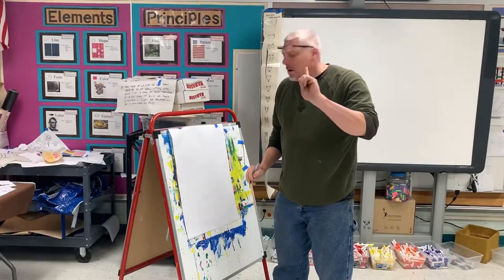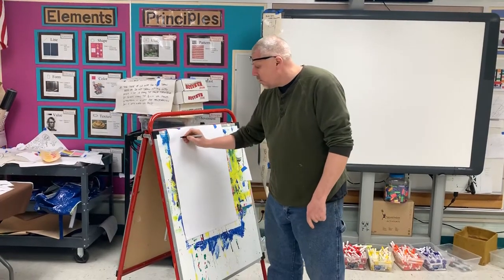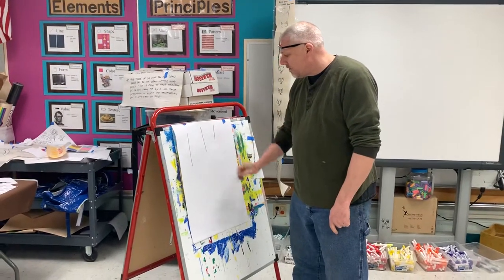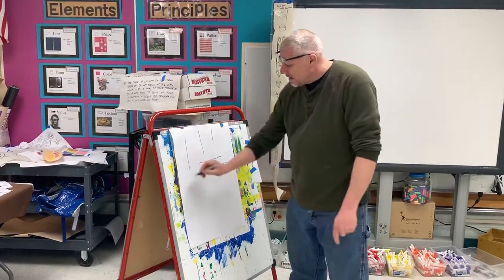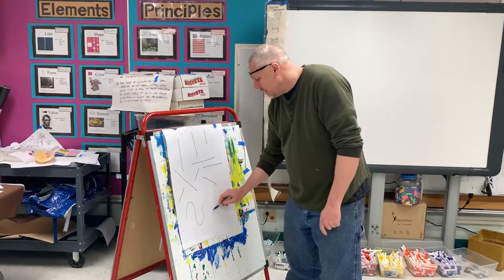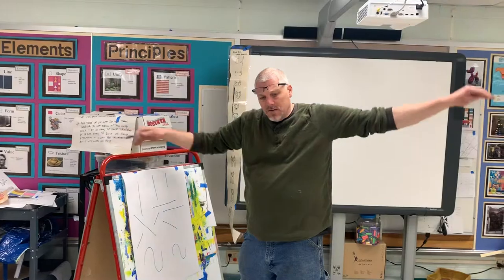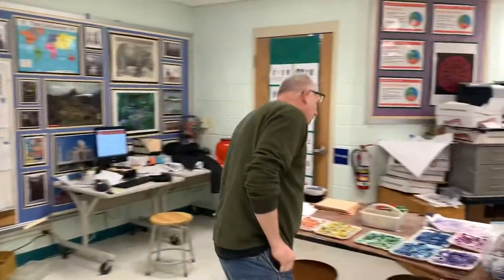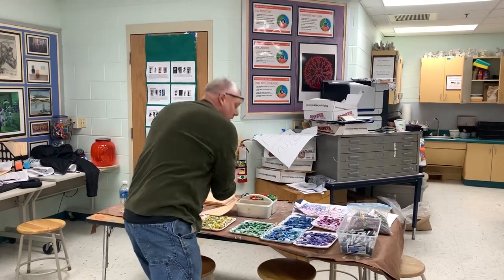Lloyd Kiva Native American Kindergarten through Second